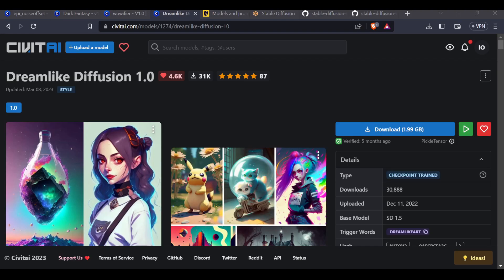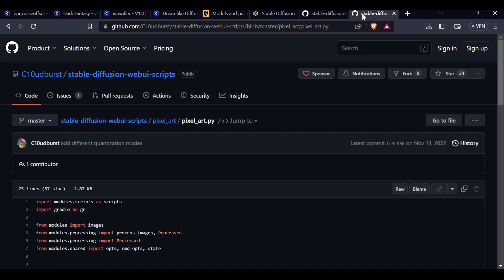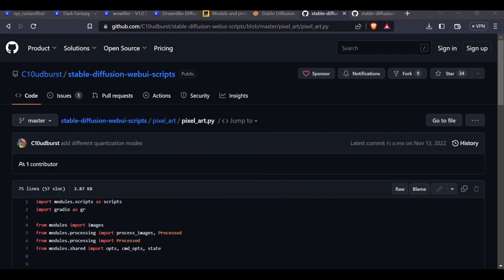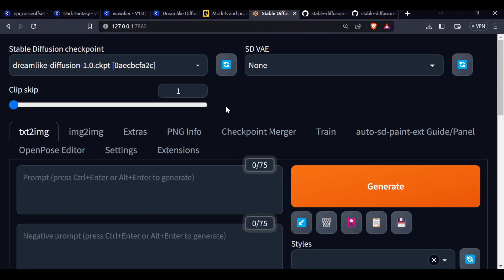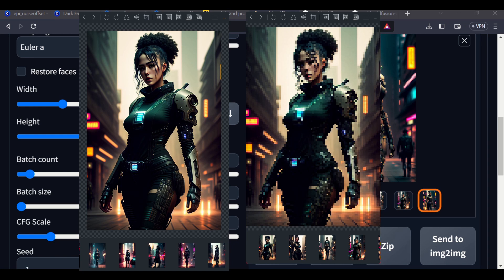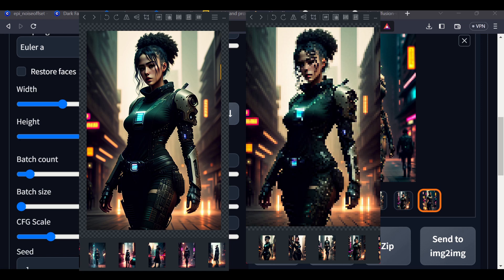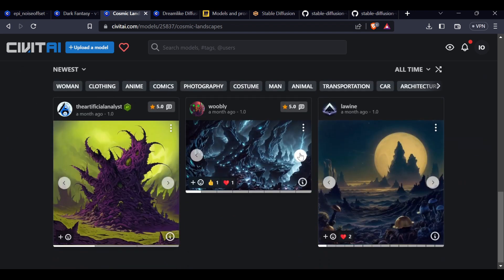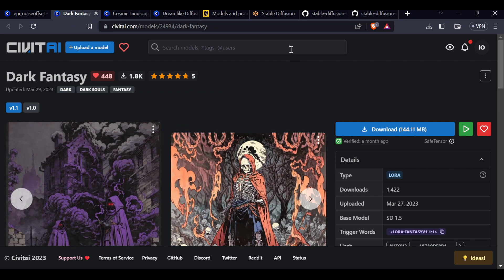Pixel_Art with Dream Like Diffusion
In today's video I am showing Pexal_art extension with the Model Dreamlike Diffusion, the Loras Dark Fantasy, Cosmic Landscapes, epi_noiseoffset, wowifier in Stable Diffusion and Automatic 1111